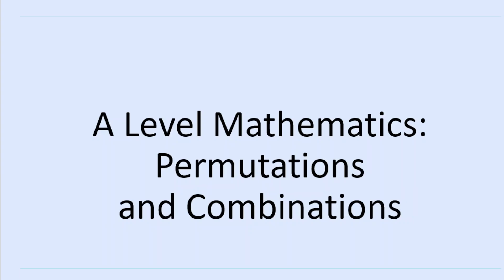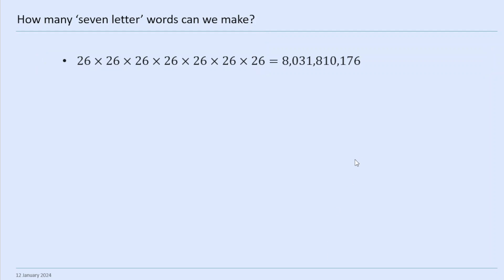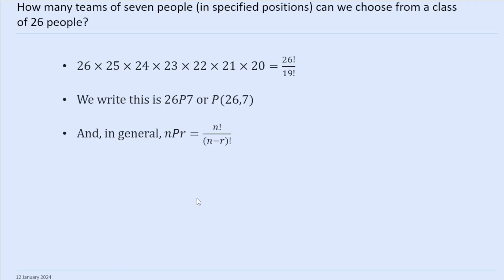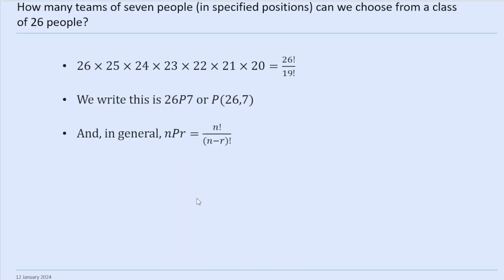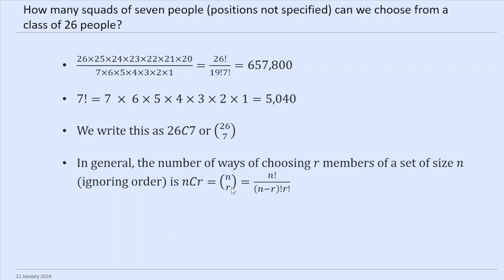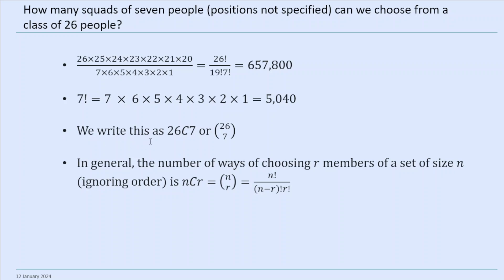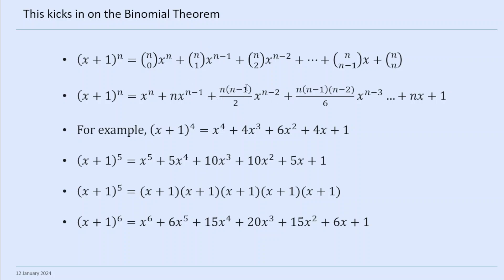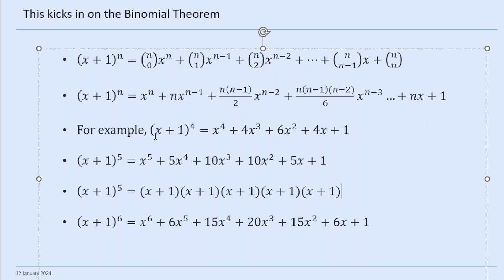A Level Mathematics: Permutations and Combinations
Here we go through everything that the A Level Student needs to know about Permutations and Combinations